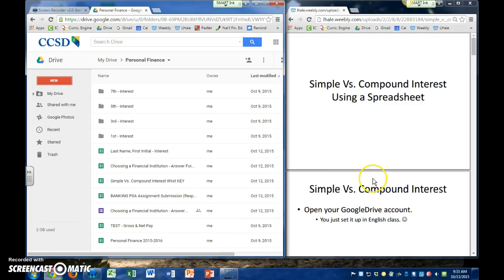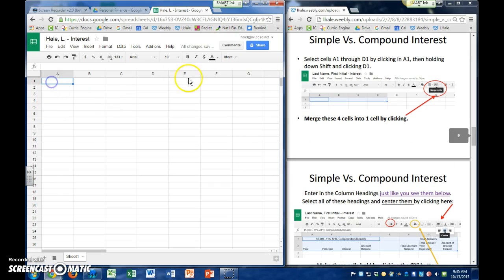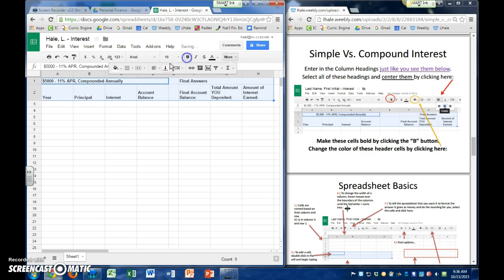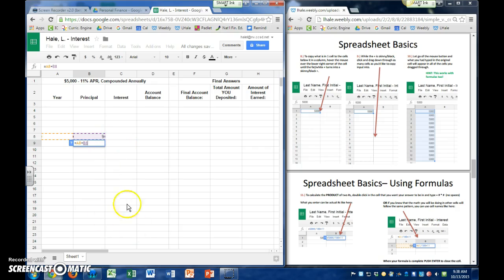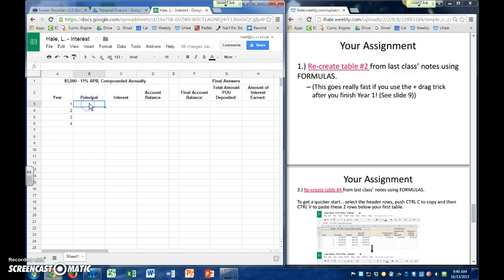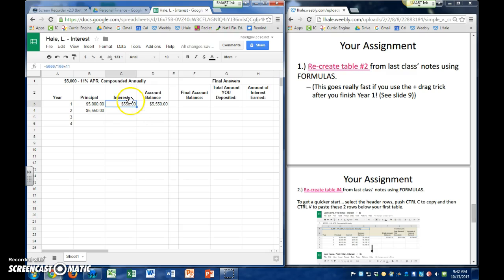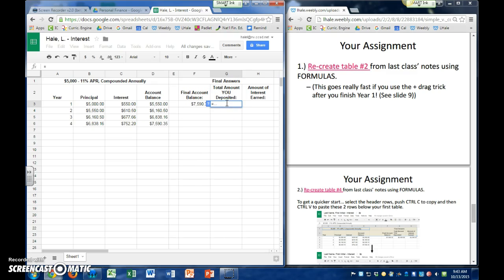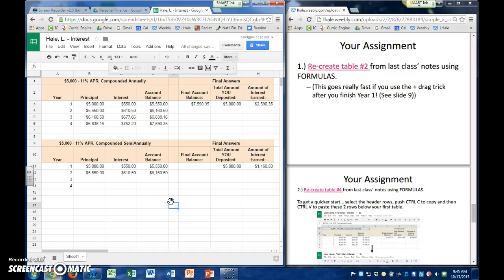Compound Interest in a Spreadsheet